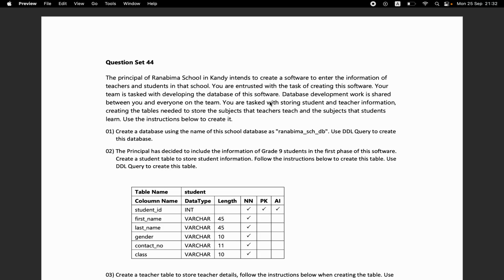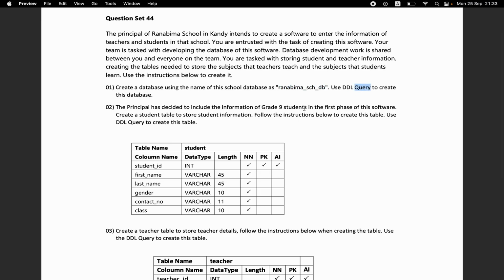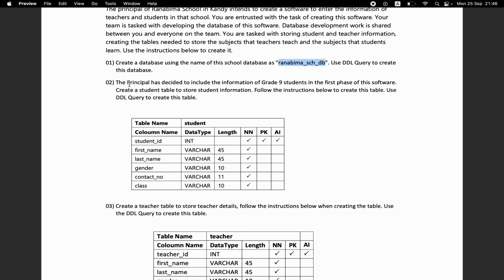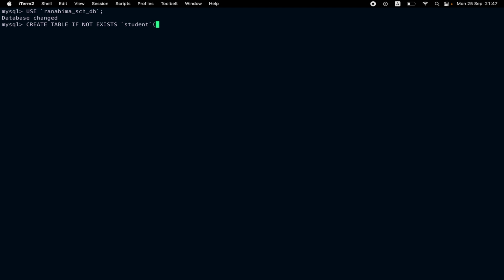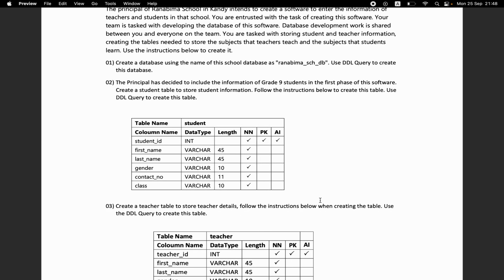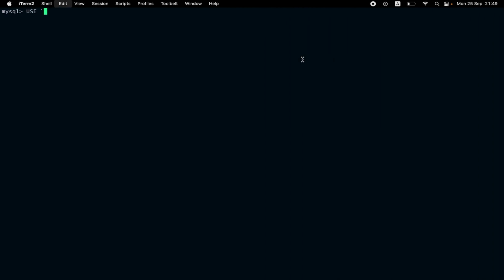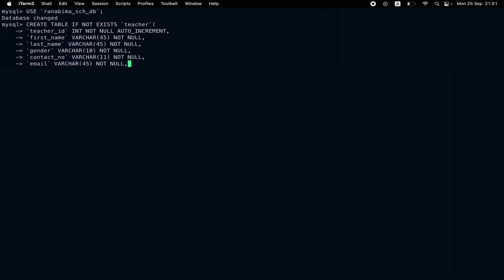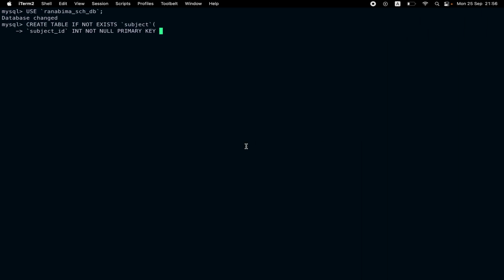Database Task 44 | Create a database with DDL Query and explain | Theshan Weerakkody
Topic : Create a database with DDL Query and explain how to create a table using the created database.

This video explains how to create a database and table using the ddl query for a given problem.